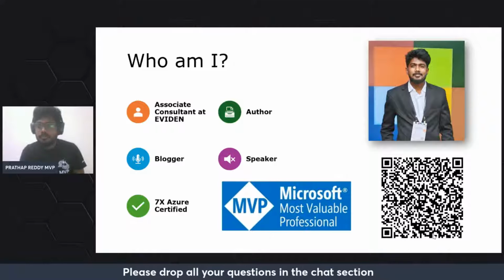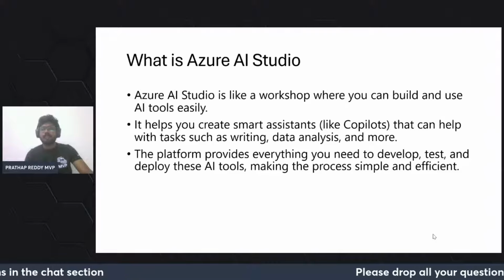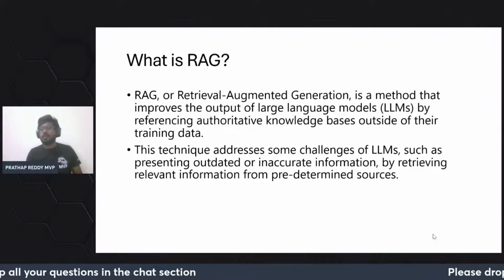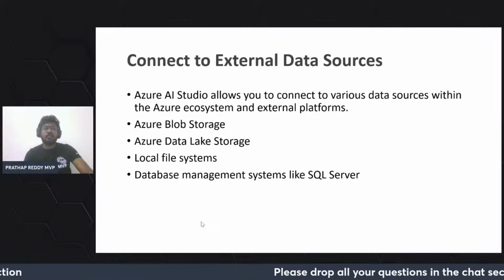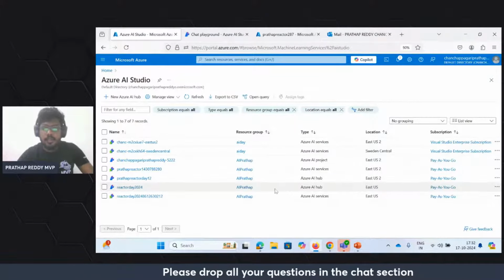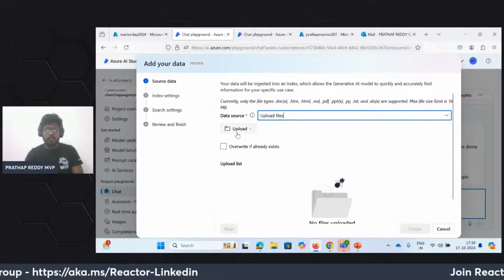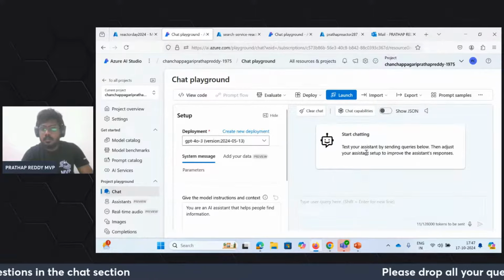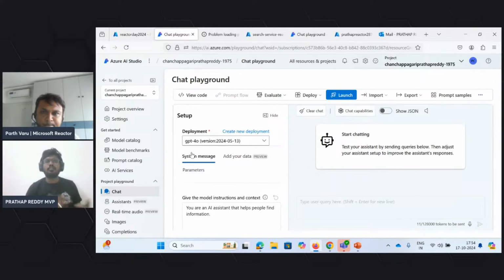Building Custom Copilots with Azure AI Studio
This session will explore the capabilities of Azure AI Studio for building custom AI copilots. Attendees will learn how to leverage this platform to create and tailor AI copilots to specific needs, with a focus on integrating Retrieval-Augmented Generation (RAG) to enhance performance and accuracy. Through practical examples, participants will gain step-by-step guidance on implementing RAG within Azure AI Studio, improving information retrieval and response generation.

The session will focus on:
•Exploring the capabilities of Azure AI Studio for building custom copilots.
•Demonstrating how to integrate Retrieval-Augmented Generation (RAG) to enhance the performance and accuracy of these copilots.
•Providing practical, hands-on examples to illustrate the process from start to finish.

What will the attendees learn from this session?
•How to leverage Azure AI Studio to create and customize AI copilots tailored to specific needs.
•The principles and benefits of using RAG in AI applications.
•Step-by-step guidance on implementing RAG within Azure AI Studio to improve information retrieval and response generation.

Event Host: Kamal Shree Soundirapandian
Kamal Shree is a Developer Advocate at Microsoft. She is a Google Developer Expert, YouTuber (Whatsupcoders) with 12 years of experience in Web Technologies, Android, Flutter, and HarmonyOS. She has worked for multinational firms in India, Netherlands, and the USA. She is also a Mentor and Open-Source Community Builder.

Speaker Bio: Prathap Reddy
Prathap Reddy is a Microsoft AI MVP and a developer at EVIDEN, where he designs and implements data pipelines for evidence-based healthcare solutions. He leverages OpenAI products, Azure Functions, and cloud technologies to optimize data quality, security, and scalability.
Passionate about community engagement, Prathap is also a community lead, national award winner, and global speaker. He holds multiple certifications from IBM, UCLA, and LinkedIn, and has published articles and blogs on AI. He is also the founder of Innovation Tech Community and is 9x Azure certified.

[eventID:23900]